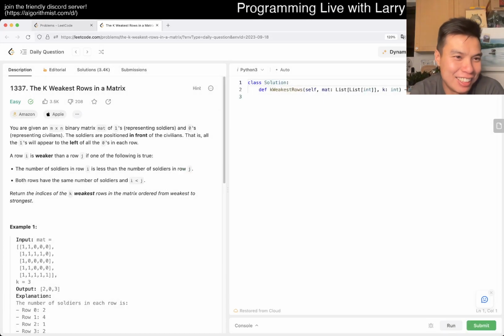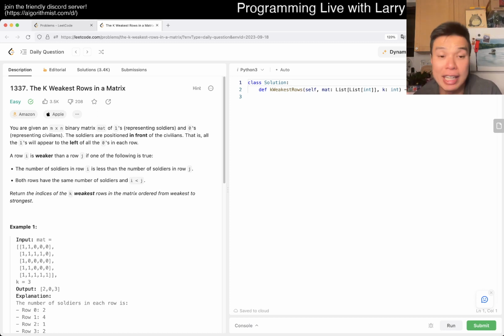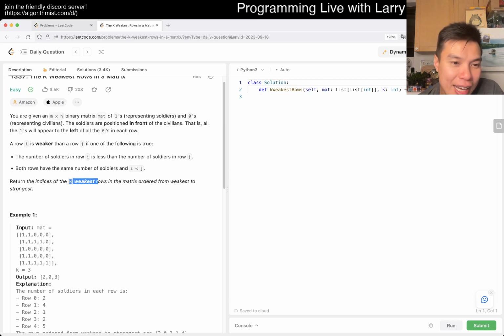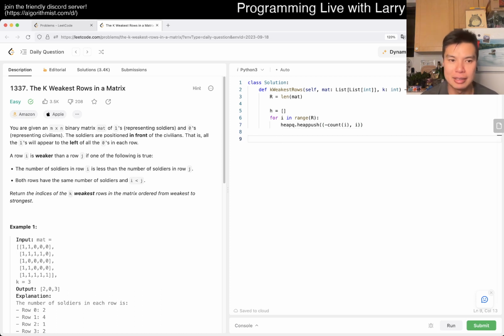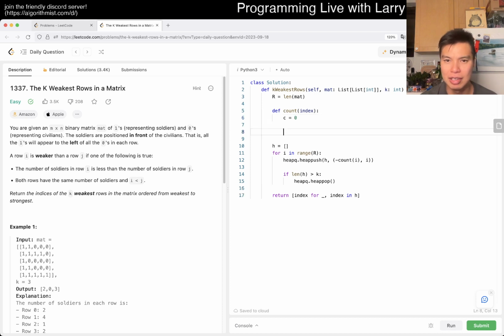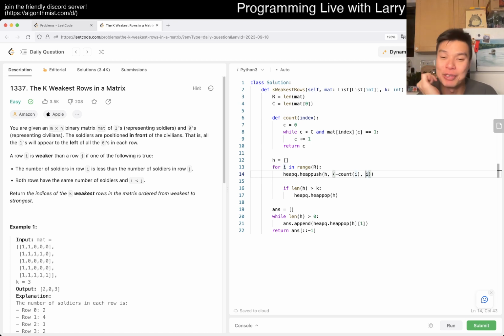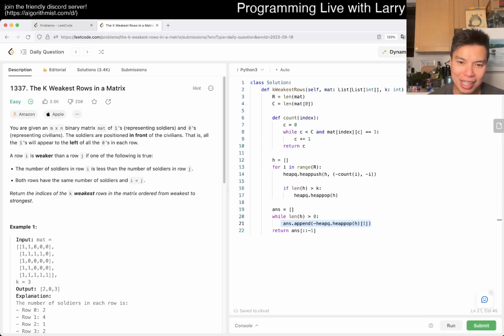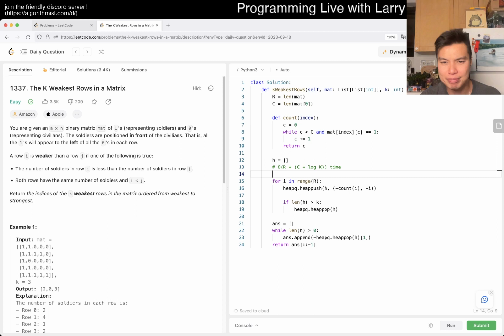Daily Leetcode #1266: Sep 18, 2023 - 1337. The K Weakest Rows in a Matrix